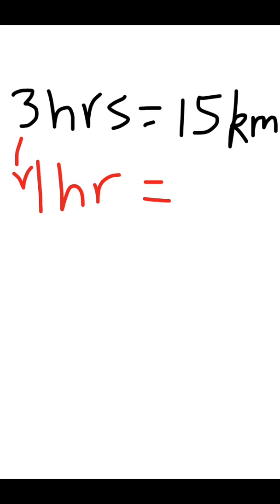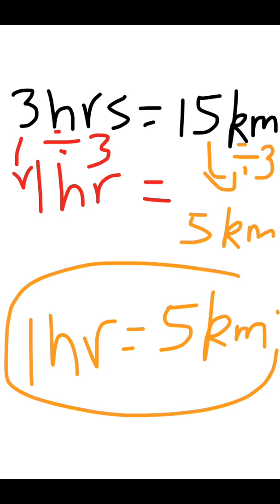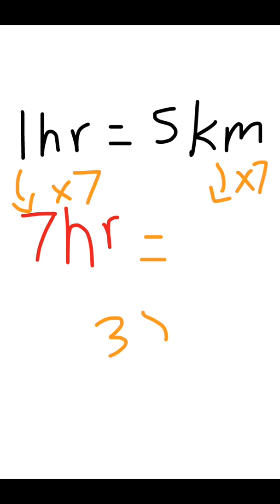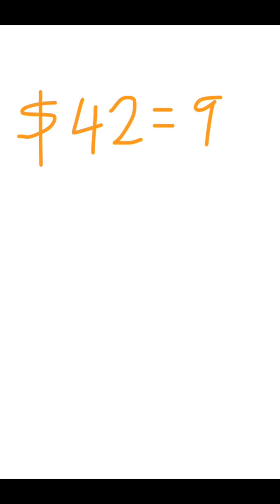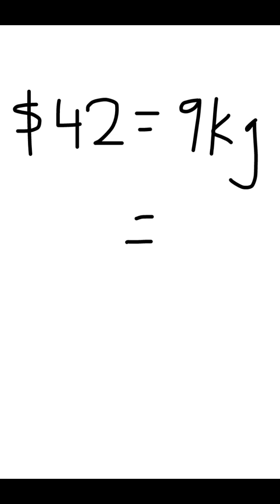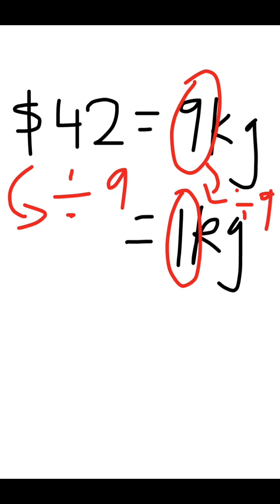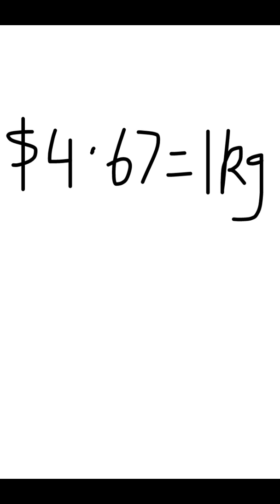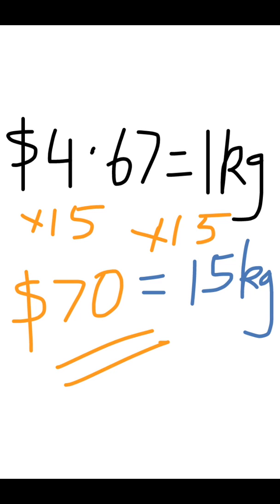Rates part 2